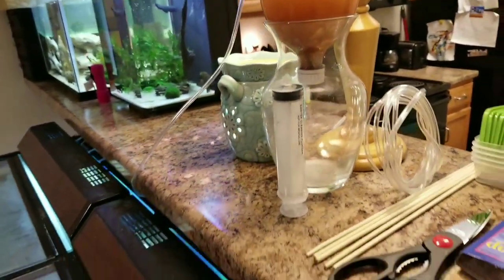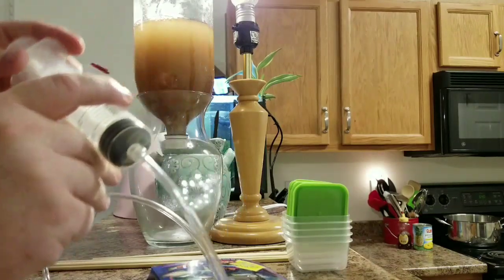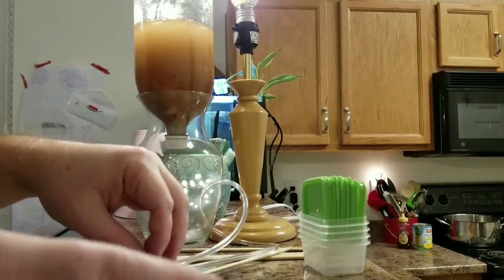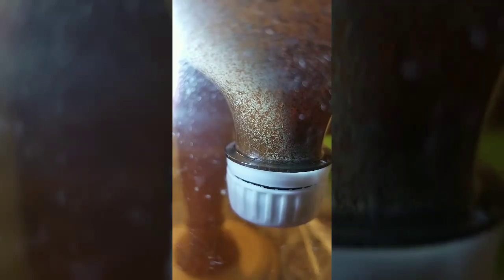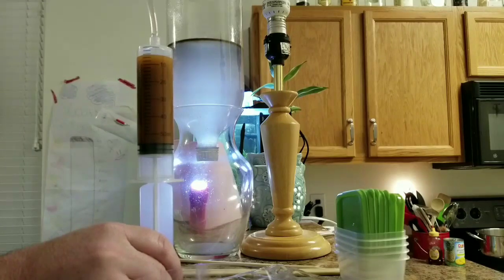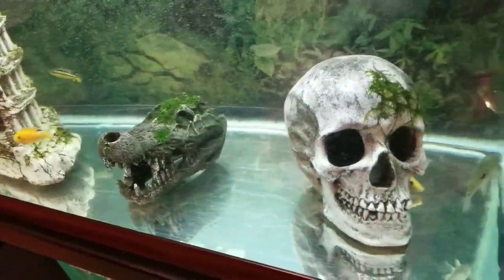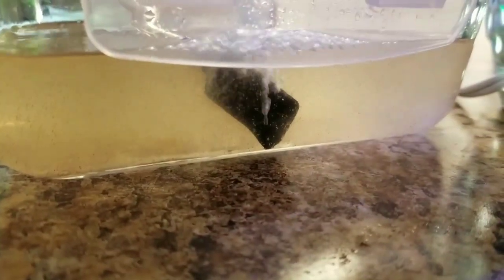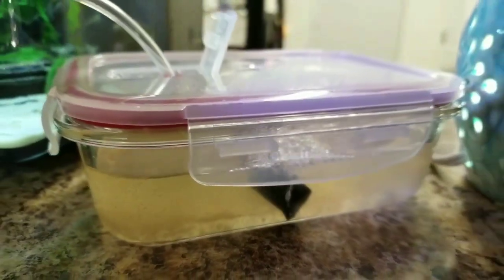Brine Shrimp Hatchary Tutorial - Part 2: Harvesting and Feeding!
Welcome to part 2 of the series. In this video we will be going through extracting, feeding, saving, and growing(??) our brine shrimp.

Similar syringe used